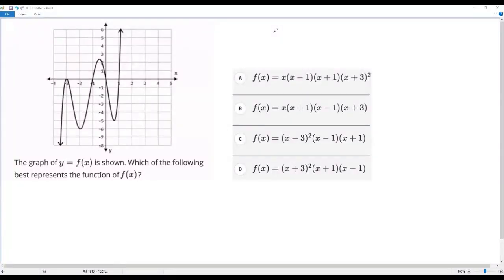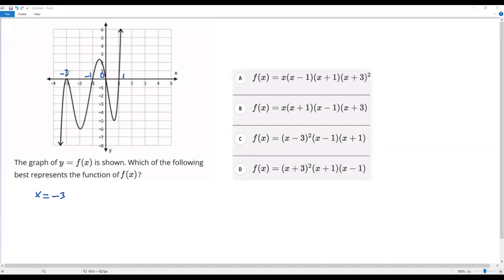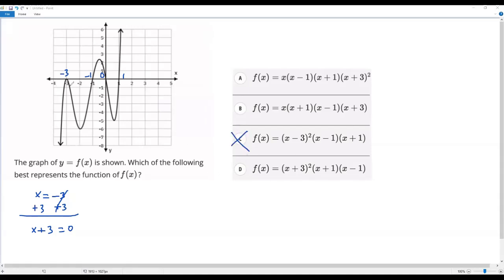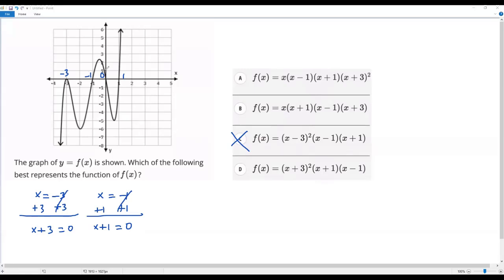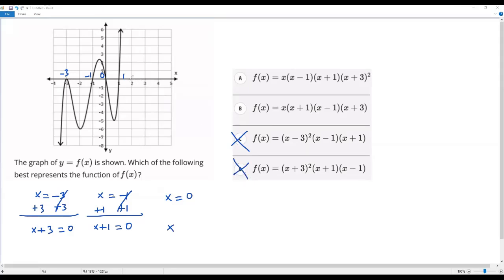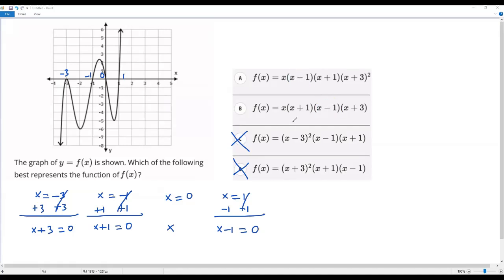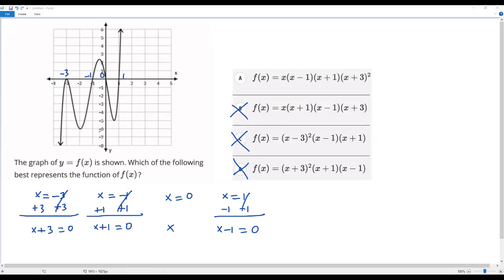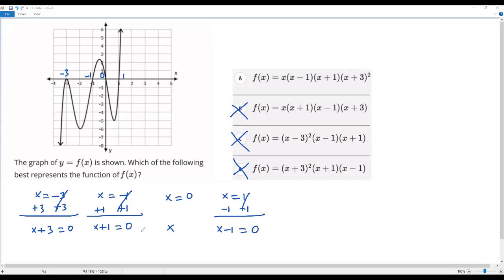SAT Math (Advanced Math)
The graph of y = f(x) is shown. Which of the following best represents the function of f(x)?

A)  x(x - 1)(x + 1)(x + 3)^2
B)  x(x + 1)(x - 1)(x + 3)
C)  (x - 3)^2(x - 1)(x + 1)
D)  (x + 3)^2(x + 1)(x - 1)